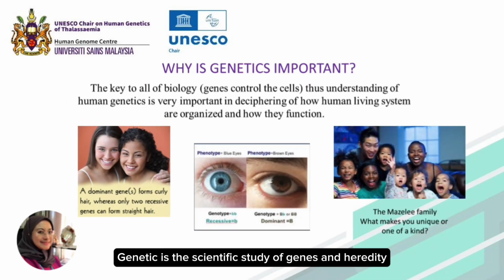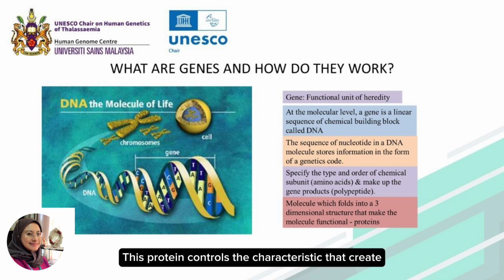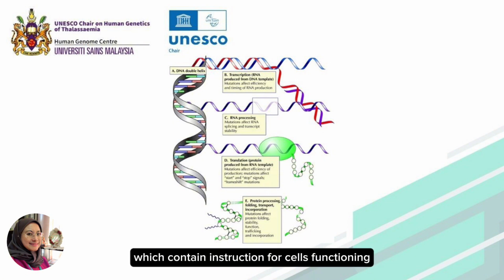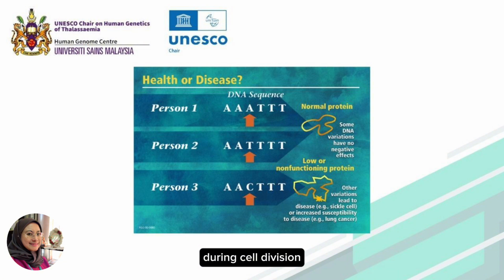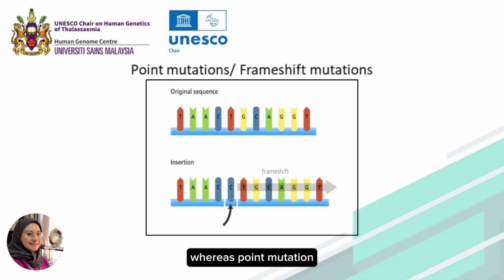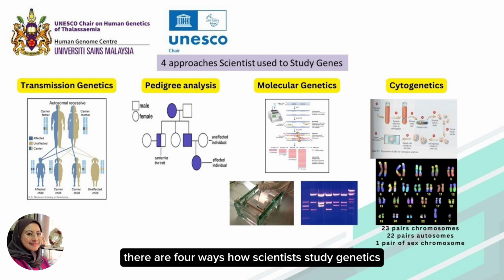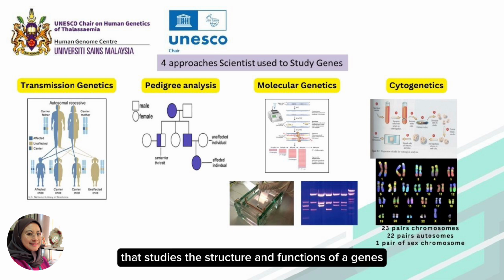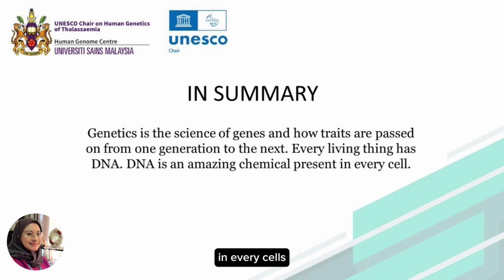Episode 1 | Introduction to Basic Genetic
Lecture Series |
Dr. Nik Norliza Nik Hassan
School of Health Sciences, Universiti Sains Malaysia
Kubang Kerian, Kelantan, Malaysia.